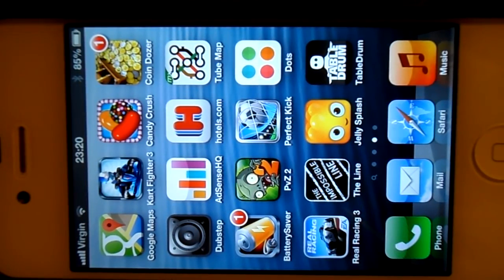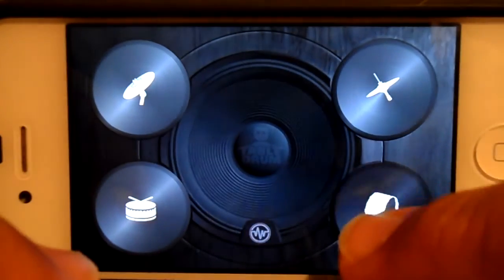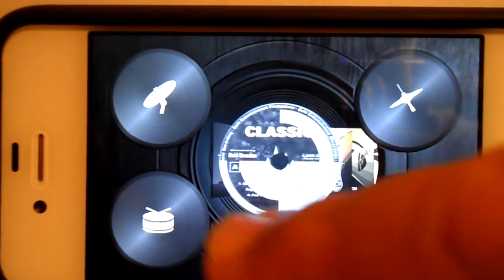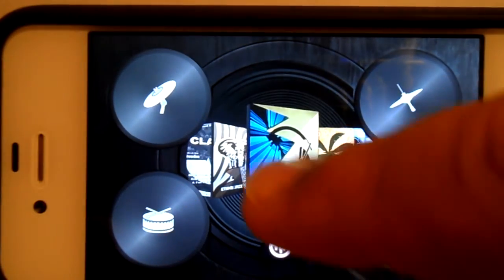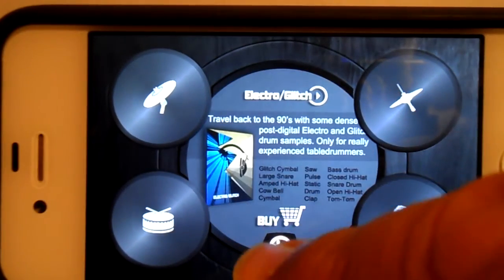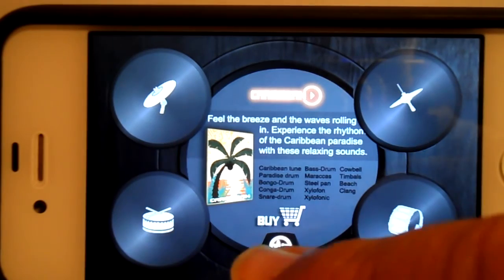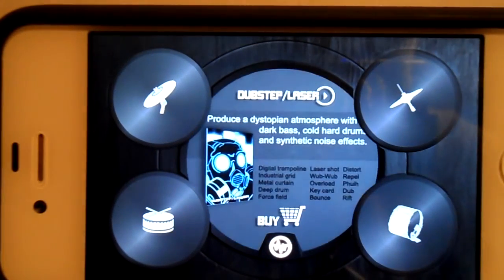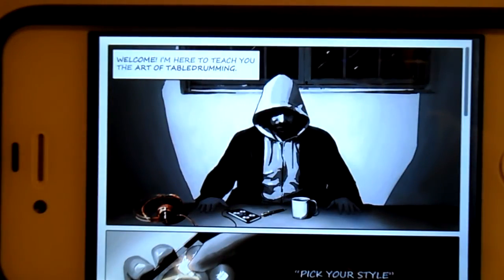2017 TOP FREE APPLE & ANDROID GAME TABLE DRUM REVIEW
2017 TOP FREE APPLE & ANDROID GAME TABLE DRUM REVIEW  OK IF YOU PLAN TO UPGRADE AND BUY THE OTHER DRUM SETS, SOUND GOOD ON HEADPHONES